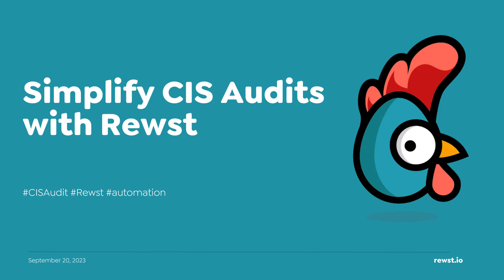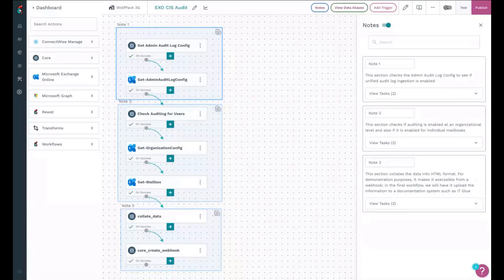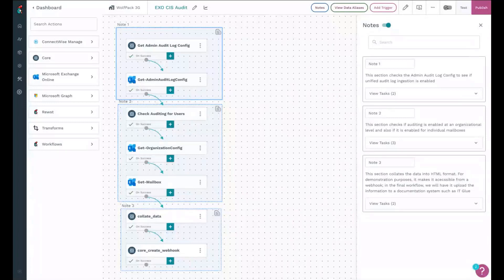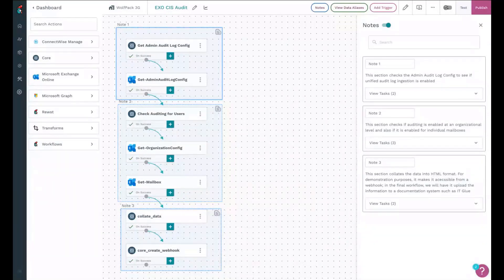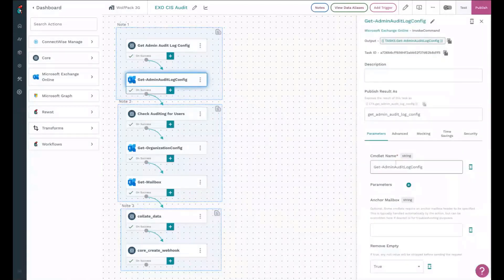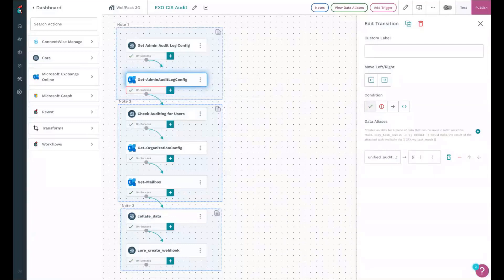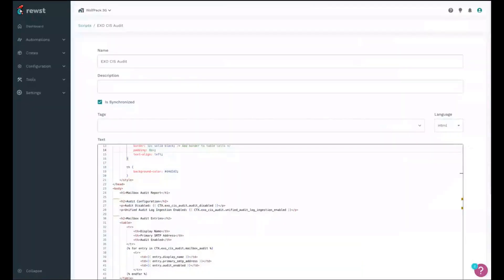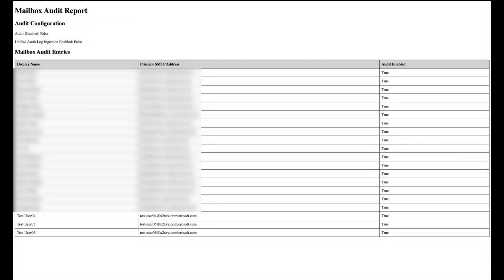Simplify CIS Audits with Rewst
Are you still handling wearisome tasks associated with CIS auditing? Watch as Greggory from our ROC team leverages Rewst to simplify the CIS audit process and generate an HTML report that can easily be uploaded to various documentation tools like IT Glue. Like what you see?